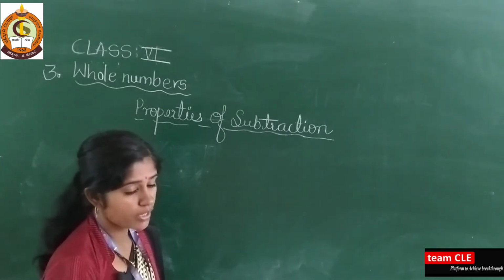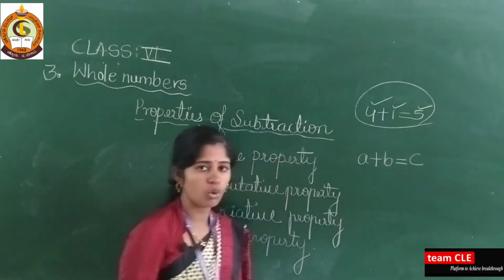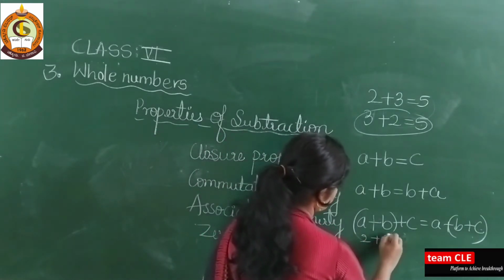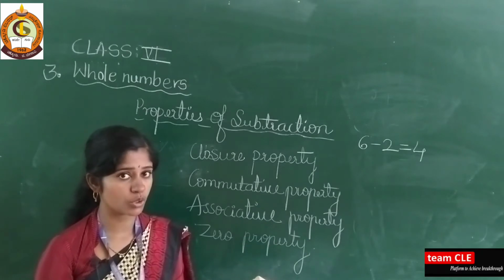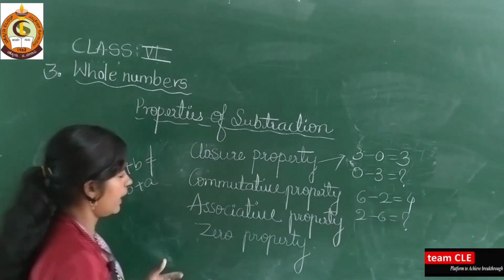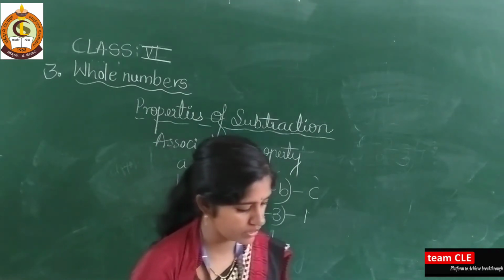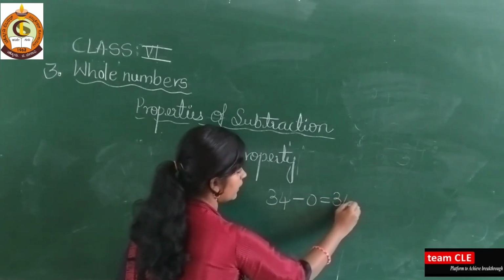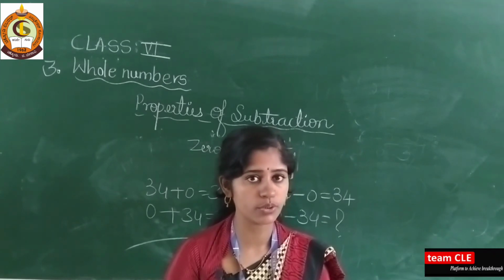CLASS VI MATH CHAP 3 WHOLE NUMBER PART 2